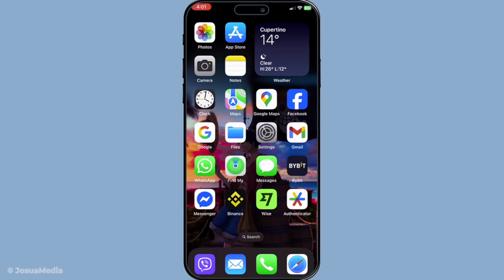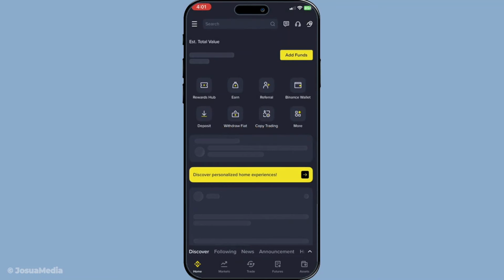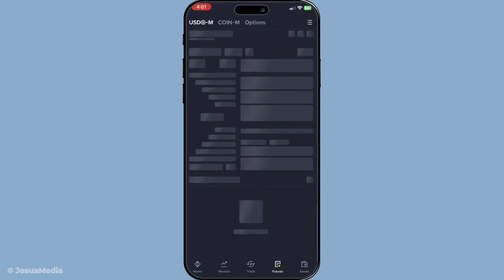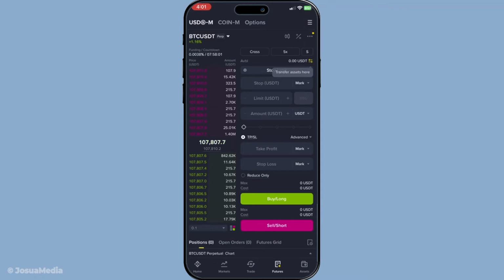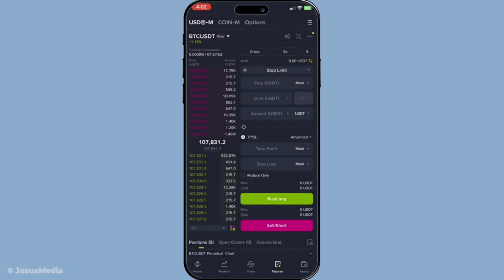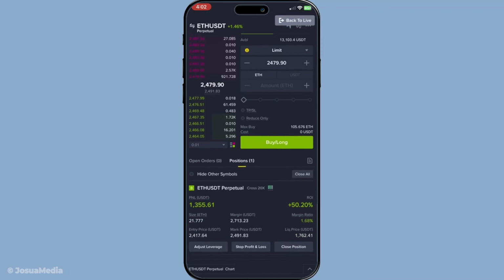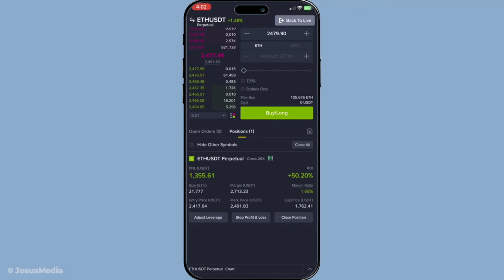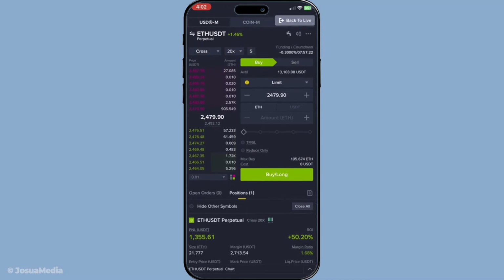How To Open Binance Demo Trading On The Mobile App (Full 2025 Guide)